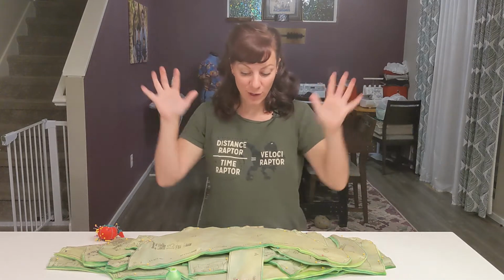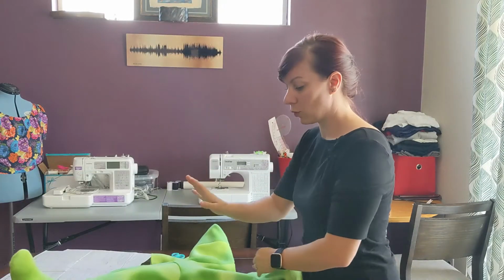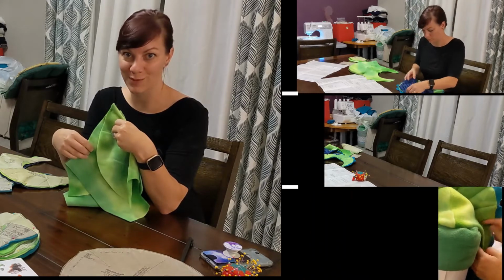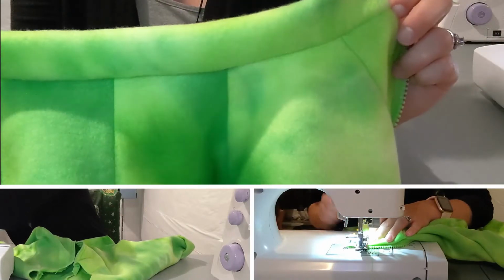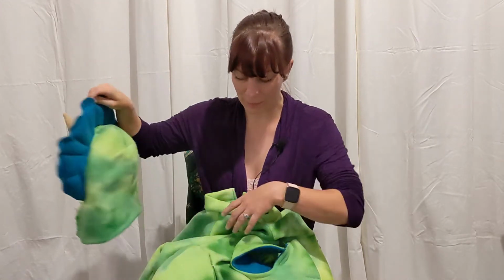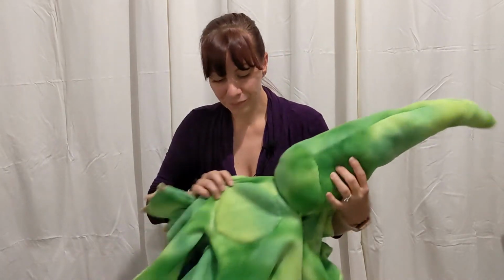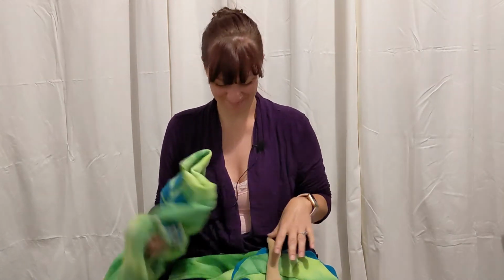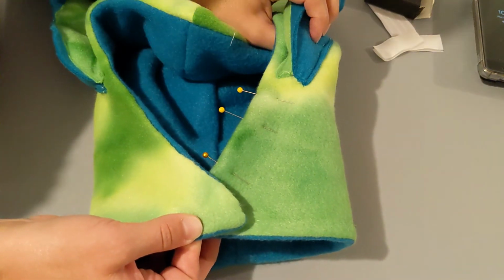Child's Dinosaur Costume (Triceratops): Simplicity 1765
Come along for the adventure of creating a Halloween costume for my little one!
- Simplicity Pattern 1765
- Polar Fleece fabric